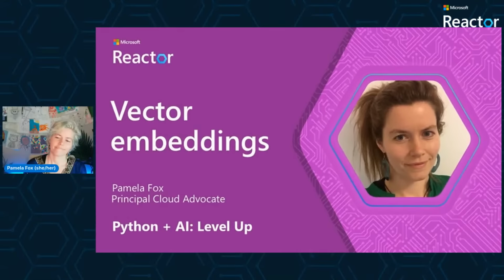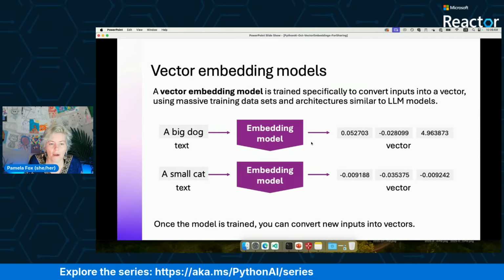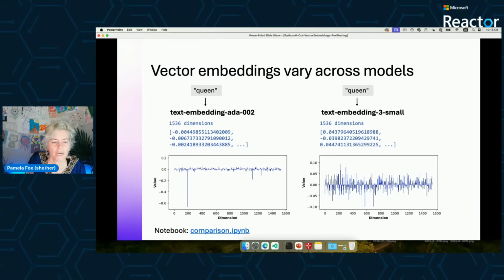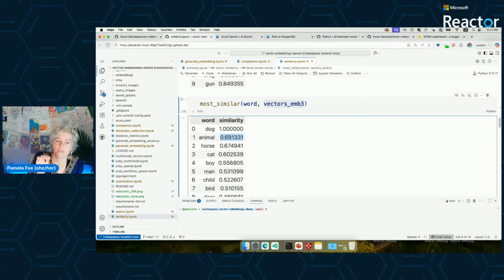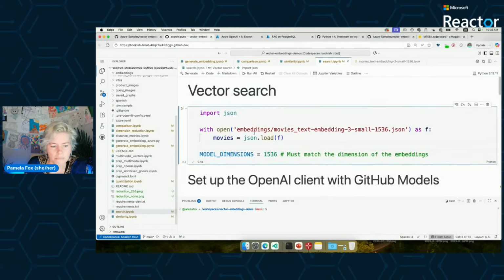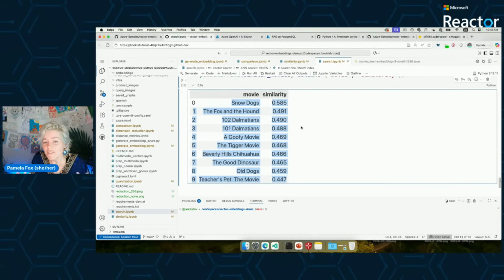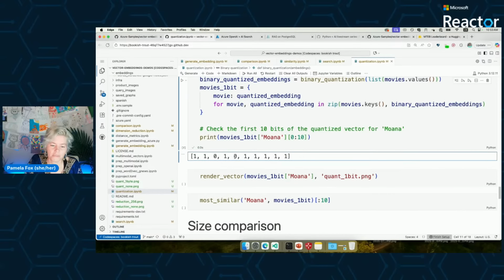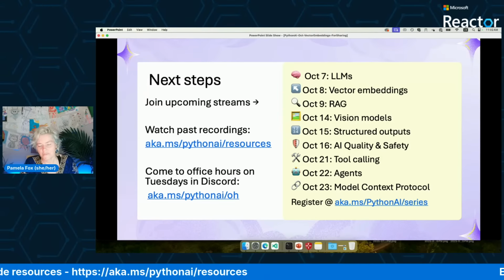Python + AI: Vector embeddings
In our second session of the Python + AI series, we'll dive into a different kind of model: the vector embedding model.

A vector embedding is a way to encode a text or image as an array of floating point numbers. Vector embeddings make it possible to perform similarity search on many kinds of content.

In this session, we'll explore different vector embedding models, like the OpenAI text-embedding-3 series, with both visualizations and Python code. We'll compare distance metrics, use quantization to reduce vector size, and try out multimodal embedding models.

If you'd like to follow along with the live examples, make sure you've got a GitHub account.

📌 This session is a part of a series.

Chapters:
00:08 – Welcome & Housekeeping
01:03 – Introduction to Vector Embeddings
02:24 – Why Vector Embeddings Matter
03:32 – How Embedding Models Work
06:01 – Comparing Embedding Models
10:55 – Generating Embeddings with OpenAI
20:59 – Understanding Similarity Spaces
24:47 – Cosine Similarity Explained
34:02 – Vector Search with Exhaustive Search
40:01 – Approximate Nearest Neighbor (ANN) Search
46:54 – Compressing Embeddings: Quantization
56:17 – Compressing Embeddings: Dimensionality Reduction
59:57 – Oversampling for High-Quality Retrieval
1:00:08 – Wrap-Up & Resources

[eventID:26293]